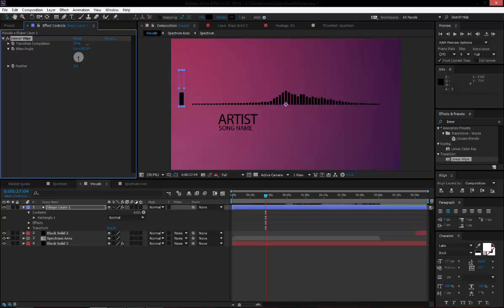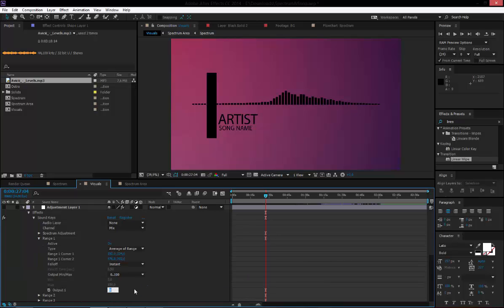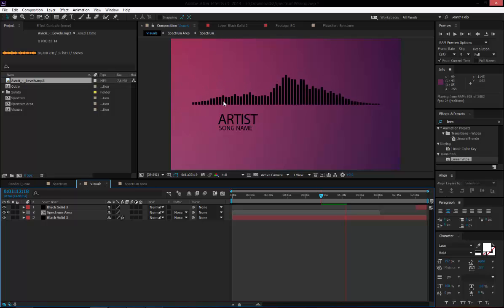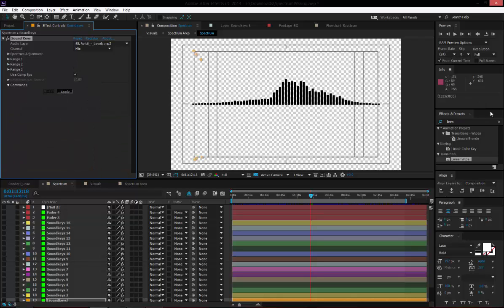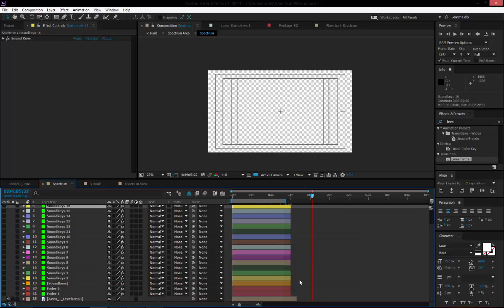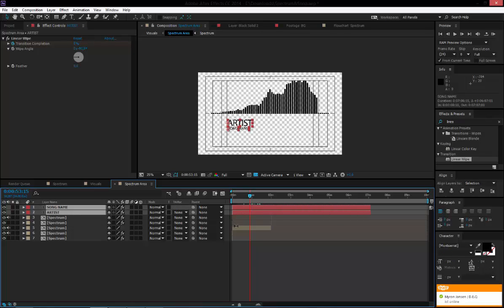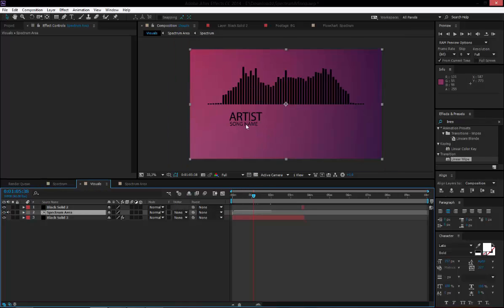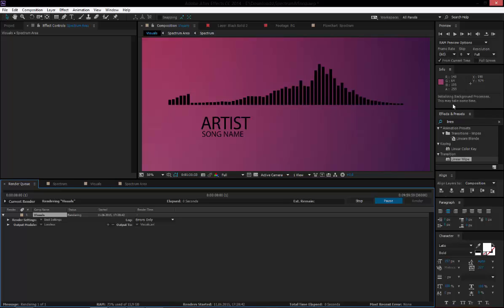Monstercat Visualizer: Explained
Here is just a quick Video on how the Monstercat visualizer is made and how to make it for your song if you have the file.

Music is by the amazing DJAY Avic i with "LEVELS" and his bongo bushband.